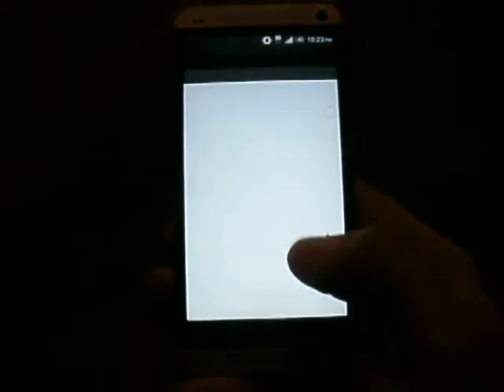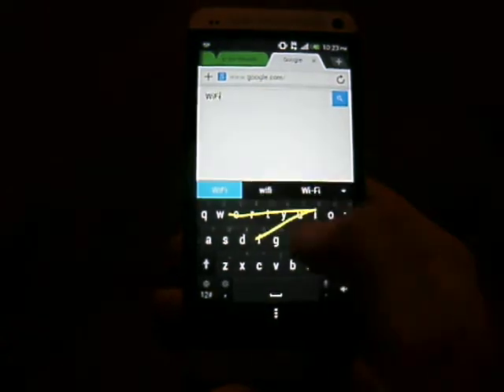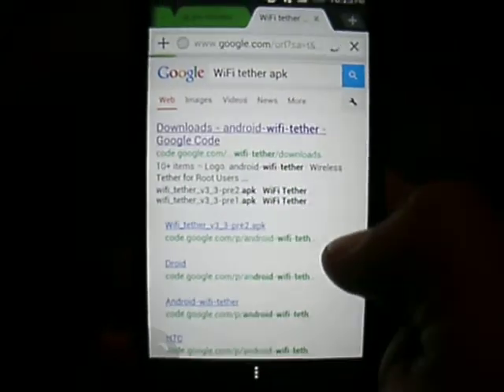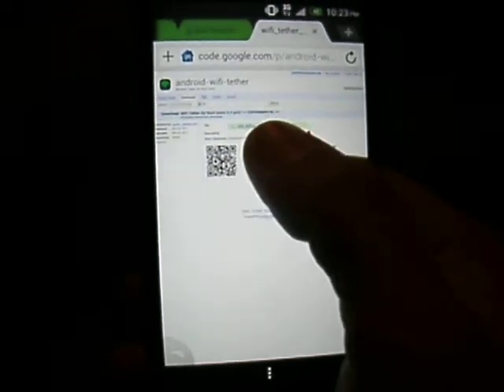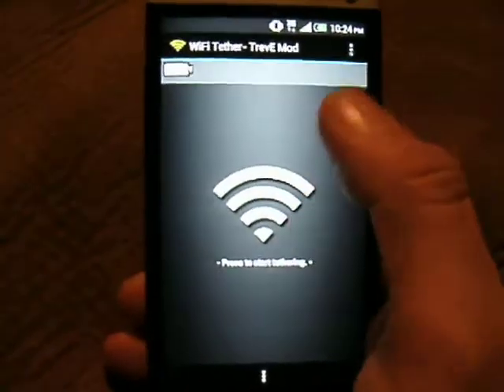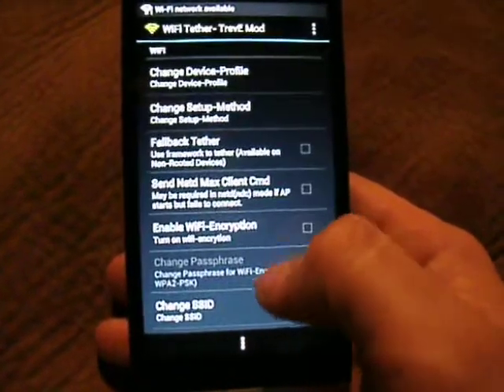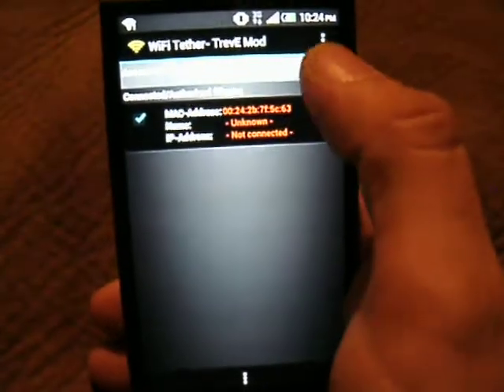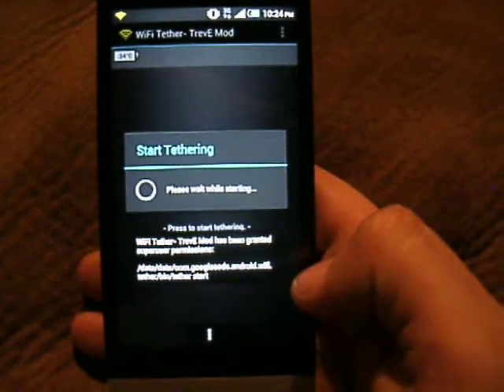How to Wifi Tether HTC One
This is a video to show how to find, download, install, and setup wifi tether on the Sprint HTC One. If this video help you out please like.